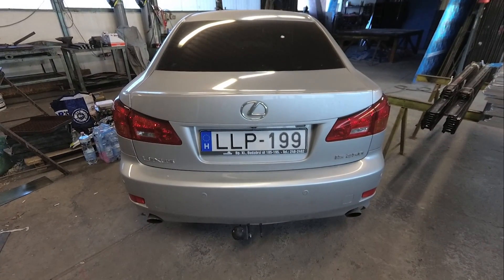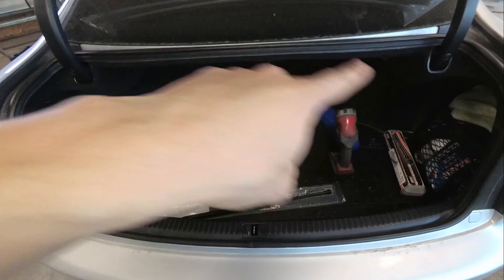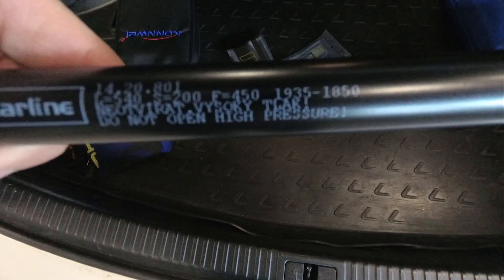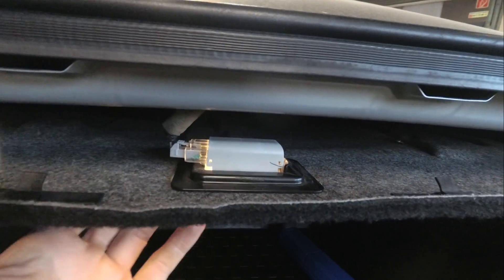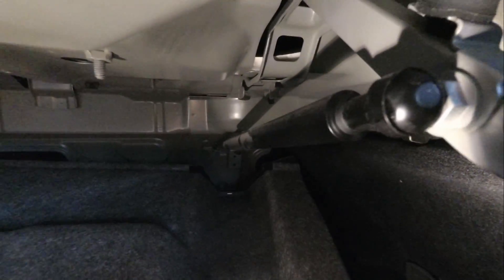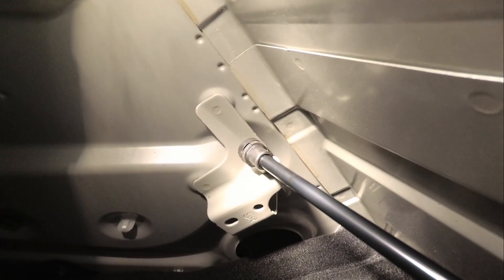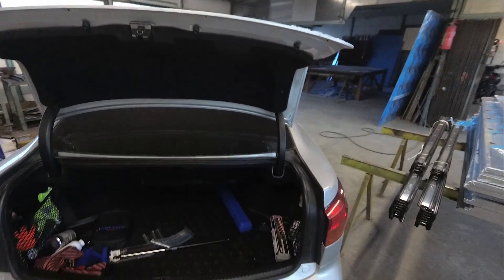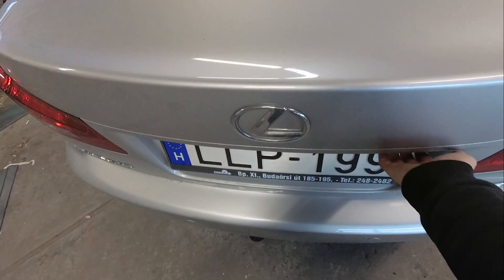Lexus IS 250/350/F change the trunk support for AUTOMATIC opening! Lifter, struts, gate, gas spring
Here are the Specs what you need:
Length:541mm
Stroke:200mm
Force[N]:450
Diameter 1: 8mm
Diameter 2: 19mm

You only need ONE gas spring for this job. This Gas spring what i am using meant to be for a BMW 3 series(E46) Touring modell(at least this part of the bmw is useable for the world;)) Just saying it when you search one on the internet. If the size in not exactly 541mm, don't worry -/+ 5mm size difference will be okay!
I have also two link for you(maybe with the time they won't be available anymore):